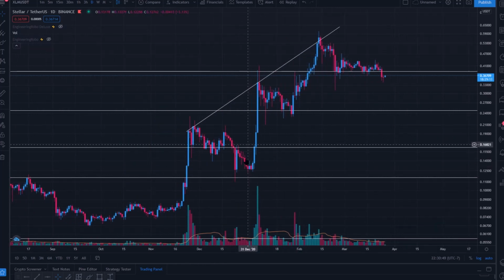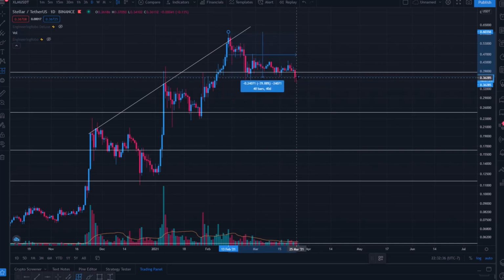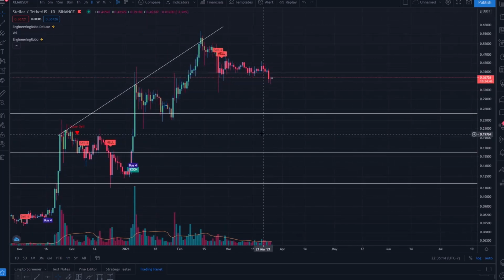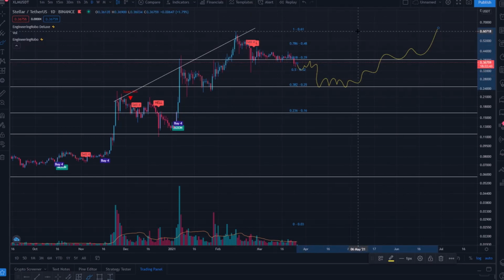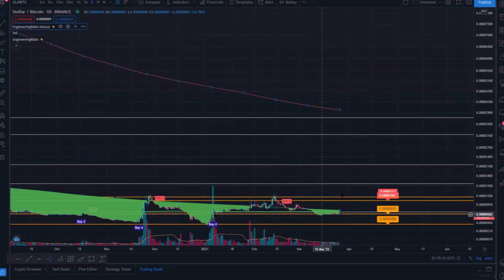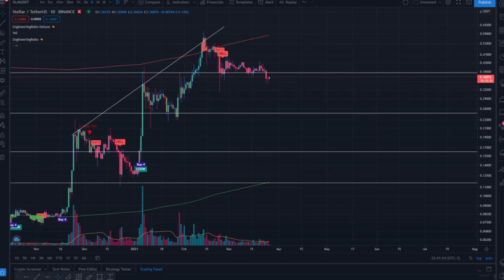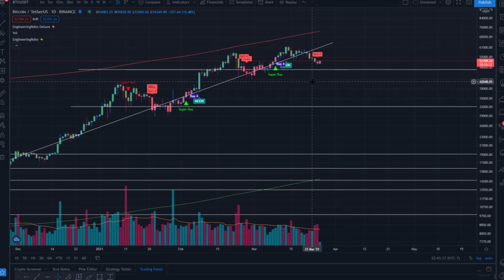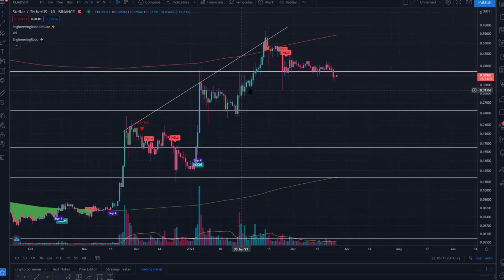How to trade STELLAR LUMEN? XLM Technical Analysis & XLM Price Prediction March 2021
How to trade STELLAR LUMEN?  XLM Technical Analysis & XLM Price Prediction December 2020